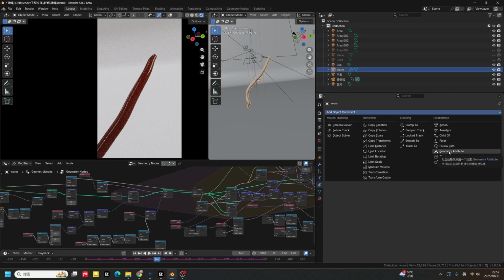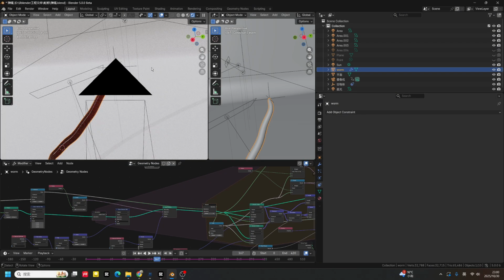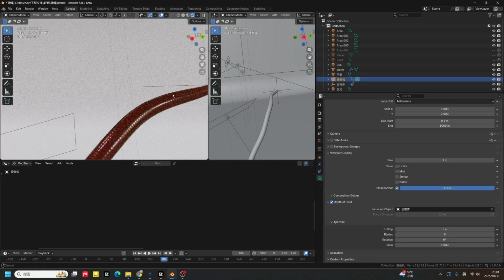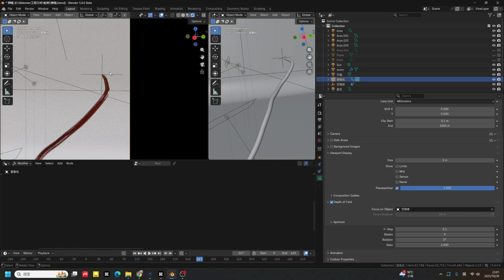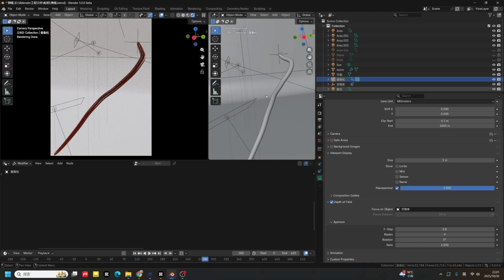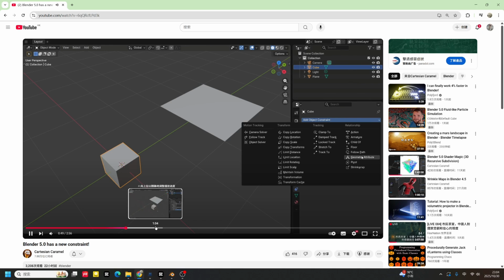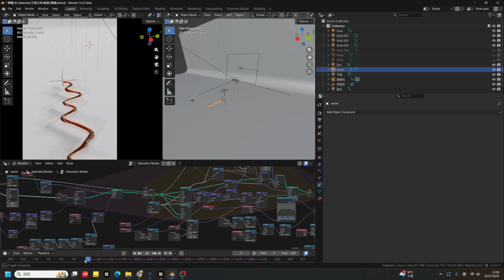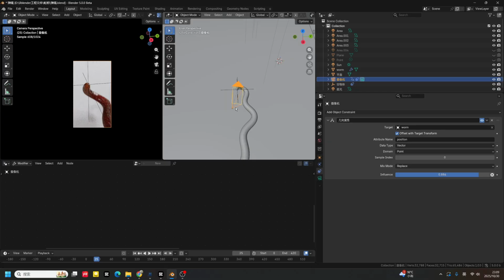Blender 5.0 Solved It! Geometry Attribute Constraint: Track Any GeoNodes Vertex Position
Hello everyone! Blender 5.0 has introduced a highly anticipated and super useful new constraint node: the **Geometry Attribute** constraint.